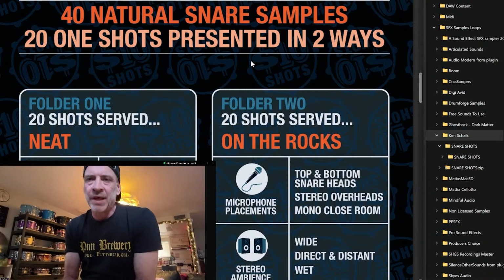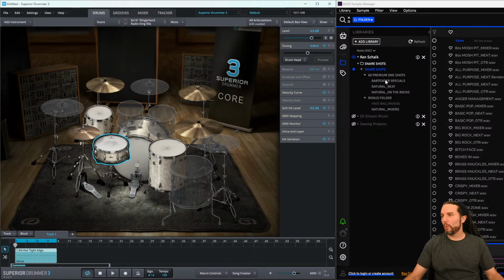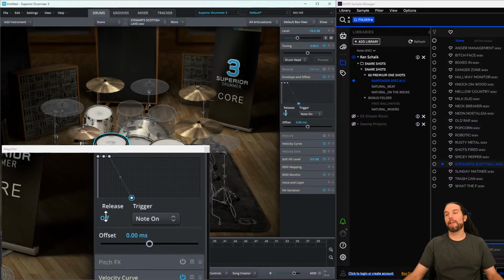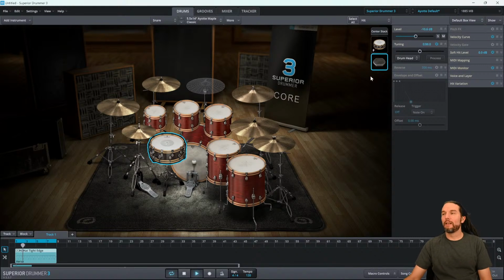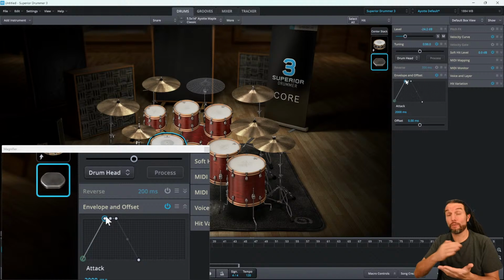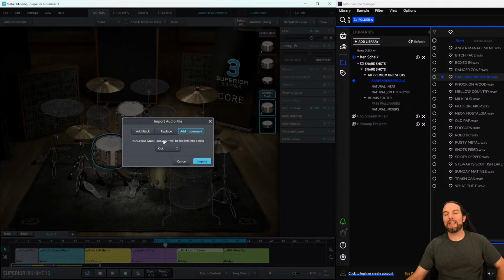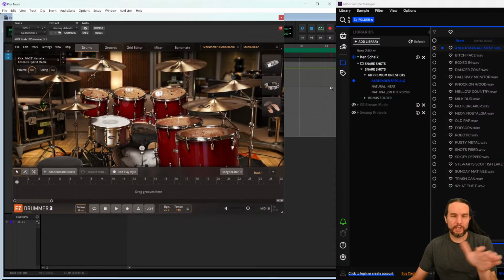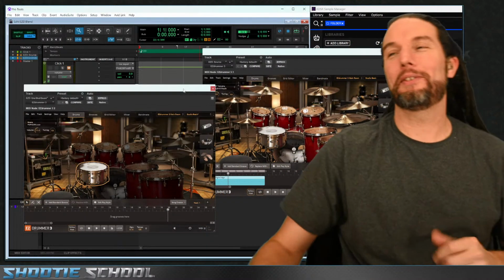Blending the snare drum with EZDrummer 3 & Superior Drummer | Stacks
This month's live stream we take a look at blending snare drums in Superior Drummer 3 and EZDrummer 3.

☣️ Besides my live-streamed guides and a few select streams, my live streams are free to the public for one month before they become Next Level Members/Patrons-only.
This is to encourage the public to be a part of the live experience and to offer additional perks to my Next Level paid members.

00:00 - Start
6:45 - Welcome to the stream
15:26  - Interview with Ken Shaulk
24:31 - Managing One-Shots
26:50 - Getting Started
32:14 - SD3 Drum Replacement
40:51 - SD3 Blending One-Shots
01:06:20 - SD3 Blending Song Sections
01:18:00 - Quick Break
01:21:59 - EZDrummer 3 DAW Setup
01:23:08 - EZD3 Drum Replacement
01:26:01 - EZD3 Blending One-Shots